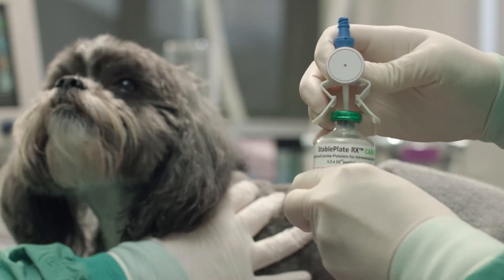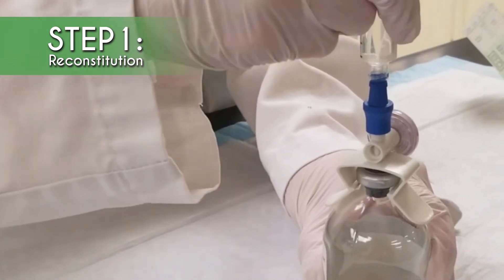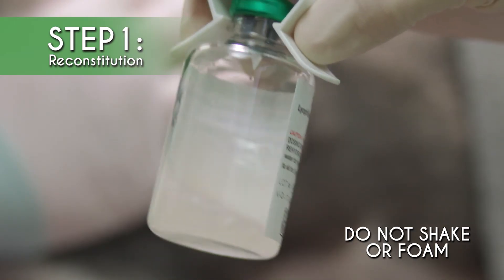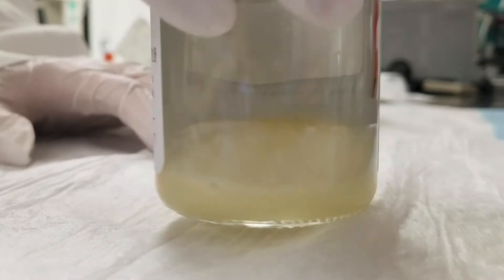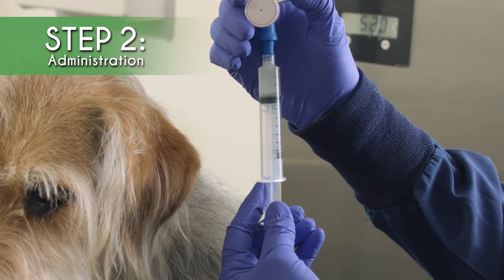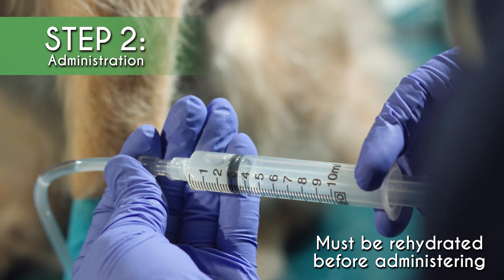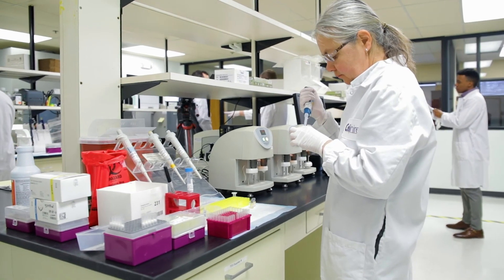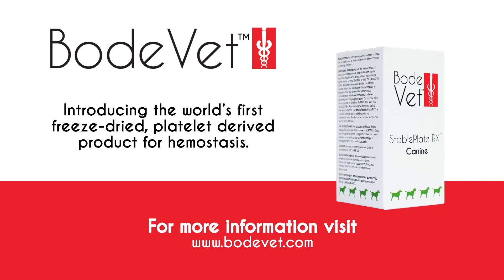Bode Vet: StablePlate RX™ Administration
StablePlate RX™ Canine is targeted to treat life-threatening hemorrhage secondary to thrombocytopenia and trauma. The product is available as dry powder in a vial, ready for reconstitution with sterile water and infusion at the point of care. This video gives step-by-step instructions on how to administer the StablePlate RX™ Canine. For more information about StablePlate RX™ Canine, please